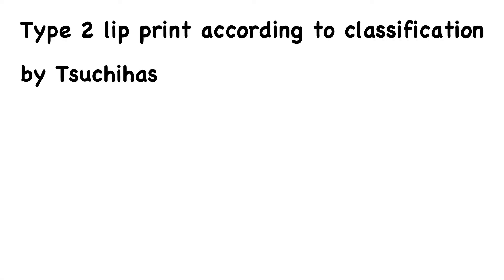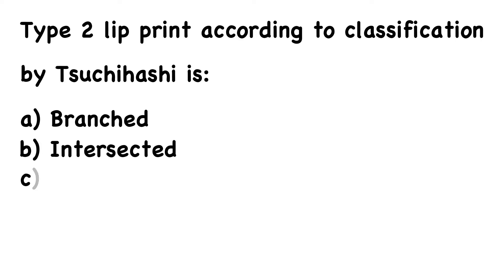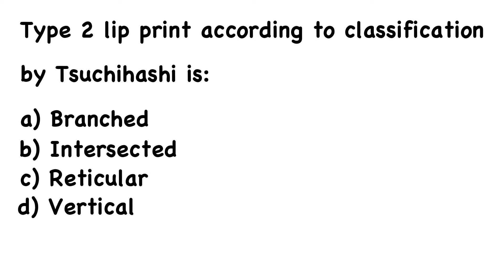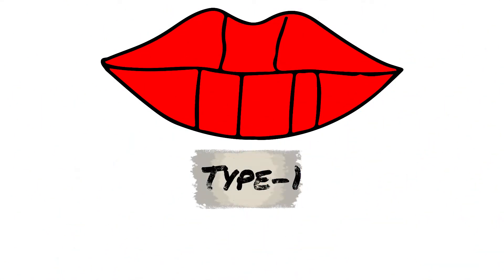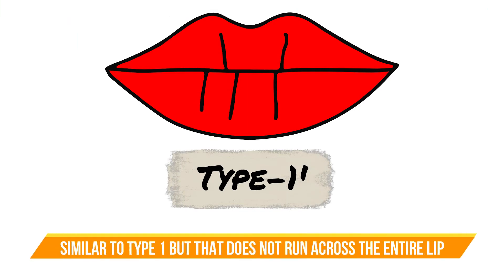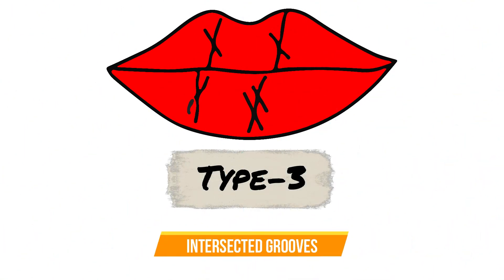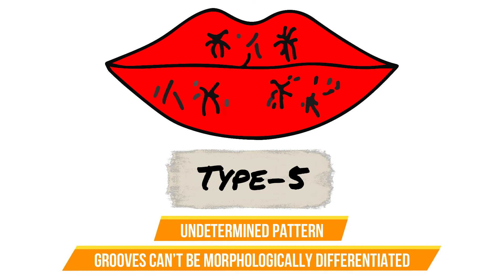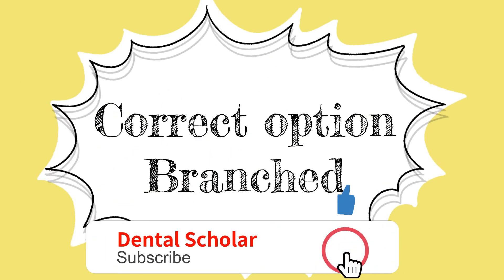lip prints - NEET MDS 2022 recall question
Lip prints
The wrinkles and grooves on the labial mucosa (called sulci labiorum) form a characteristic pattern called lip prints.
The study of lip prints is referred to as Cheiloscopy.
It can be defined “as a method of identification of a person based on characteristic arrangements of lines appearing on the red part of lips or as a science dealing with lines appearing on red part of the lips”.

Two Japanese scientists Tsuchihashi and Suzuki studied the pattern of grooves on human lips, and proposed this classification in 1970.

Type 1 - Clear-cut vertical grooves that run across the entire lips
Type 1' - Similar to type 1 but that does not run across the entire lip
Type 2 - Branched groove or branched y pattern
Type 3 - Intersected grooves
Type 4 - Reticular grooves
Type 5 - Undetermined pattern, here the grooves can’t be morphologically differentiated.